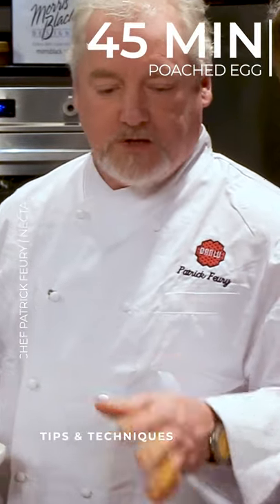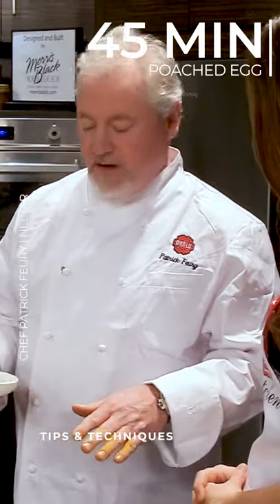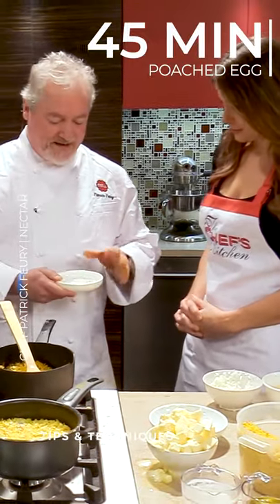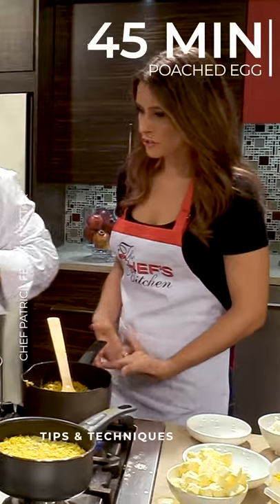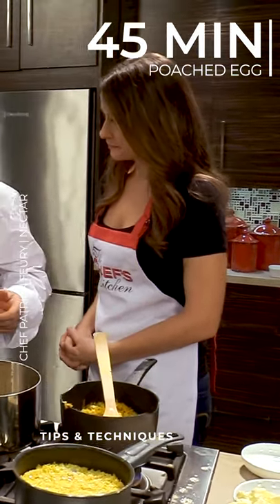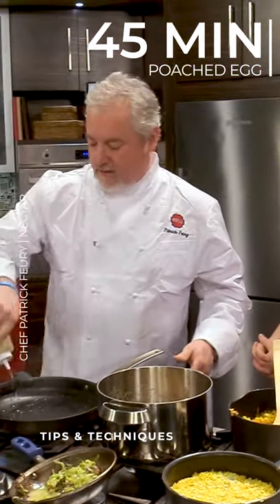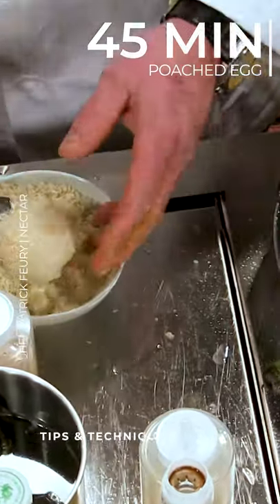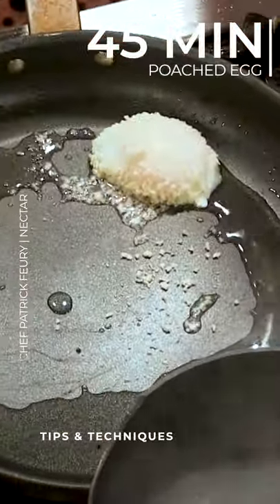45 Min Poached Eggs | Chef Patrick Feury | Tips